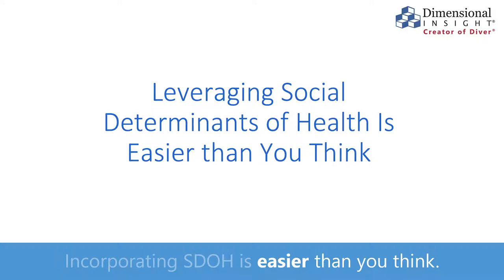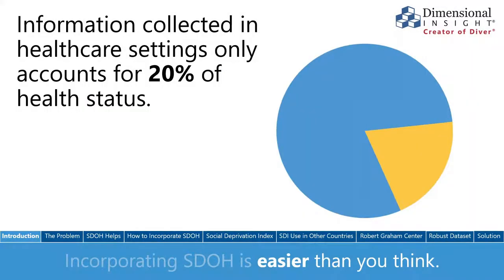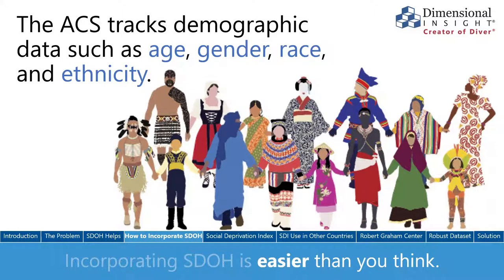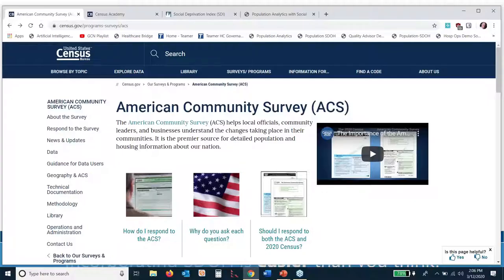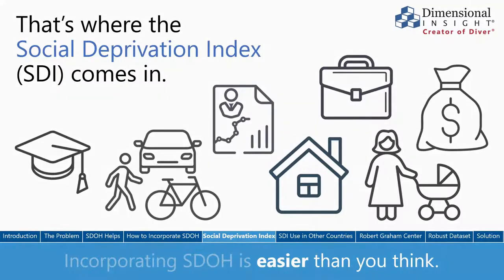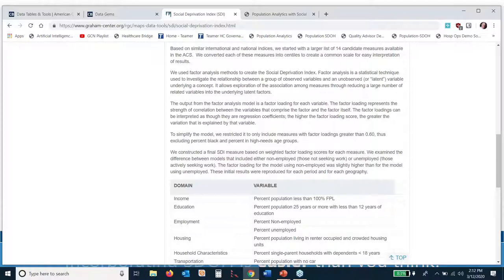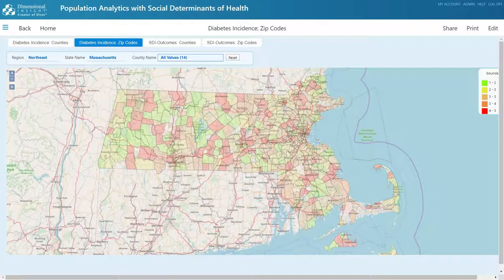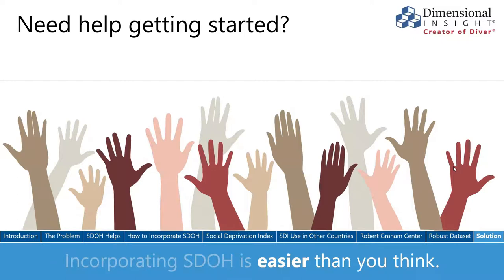Leveraging SDOH is Easier than You Think